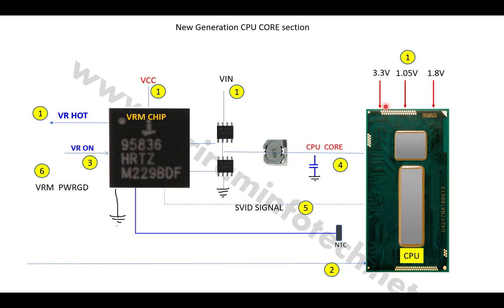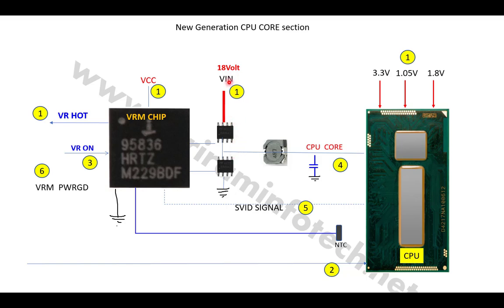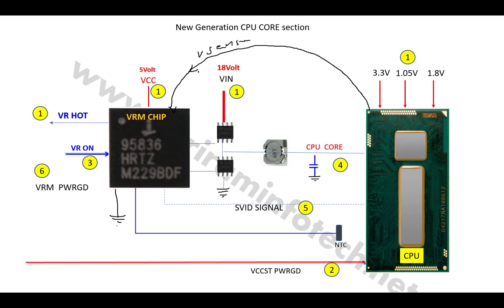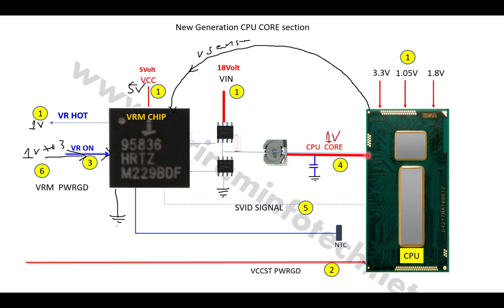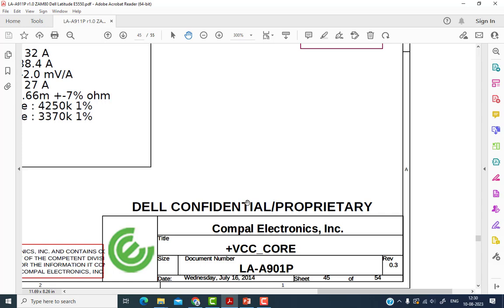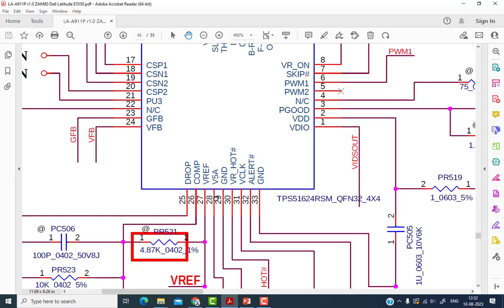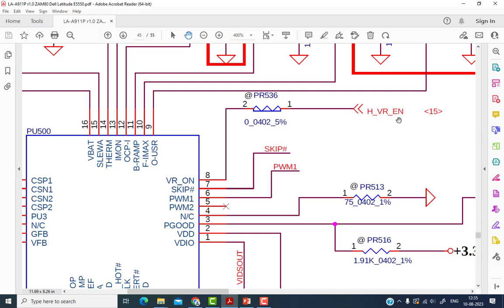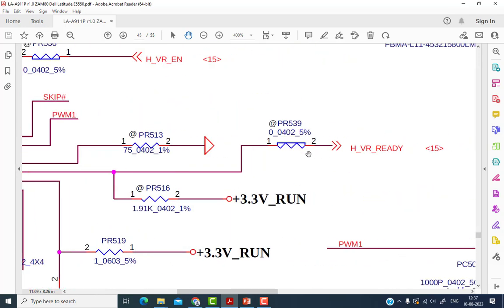Latest Generation CPU CORE Section in Laptop Motherboard Chip Level Repair Training Course